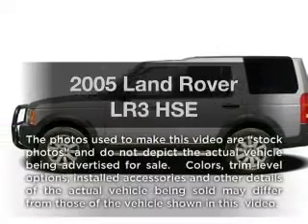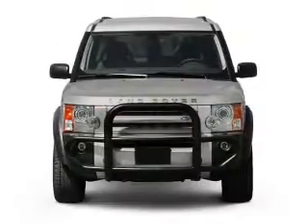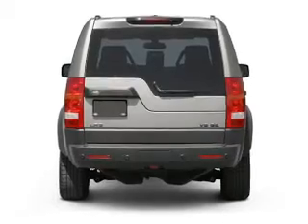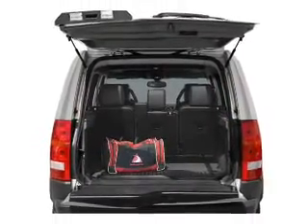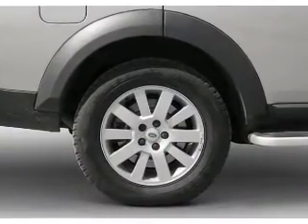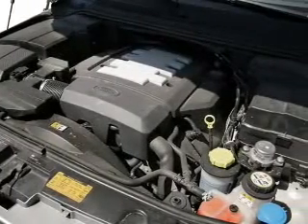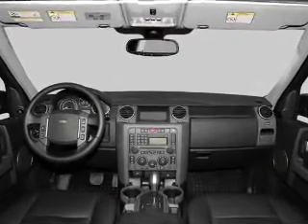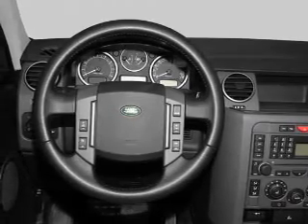2005 Land Rover LR3 - Issaquah WA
Year: 2005
Make: Land Rover
Model: LR3
Trim: HSE
Engine: 4.4 liter 8 cylinder 32 valve
Transmission: 6-Speed Automatic
Color: Green
Mileage: 76144
Address:
1500 18th Avenue South